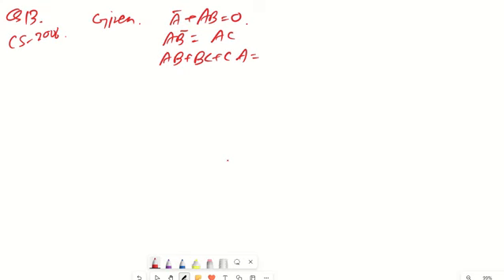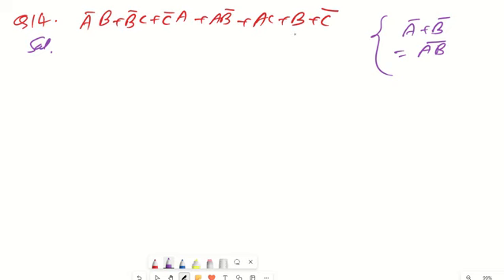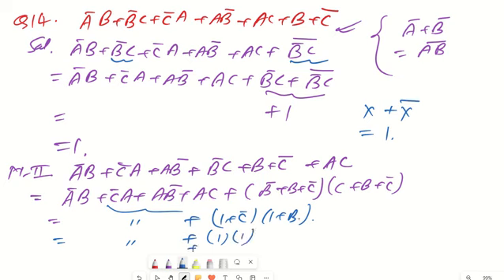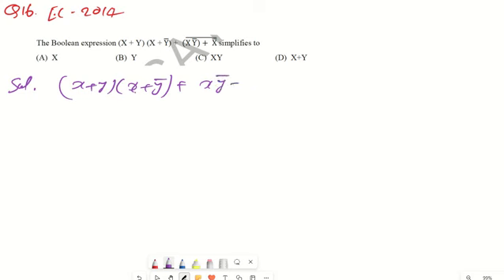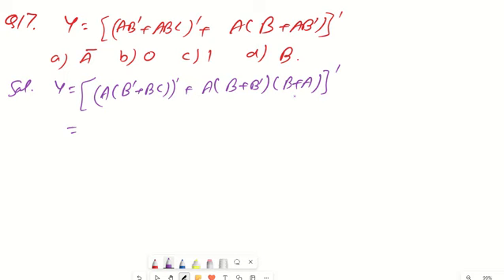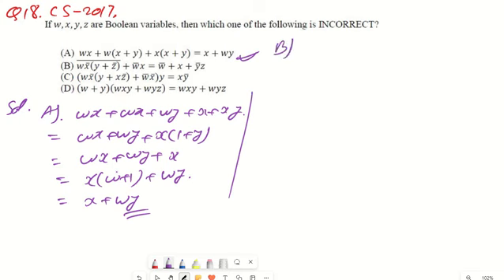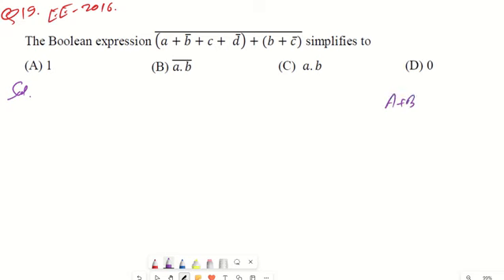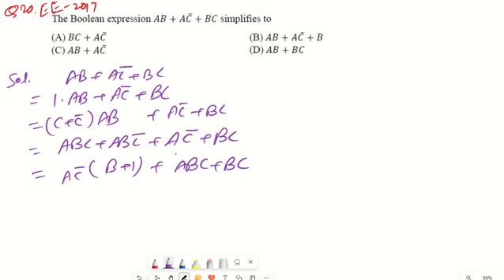003 DLD Boolean Algebra Solved Problems Part 2 | UGC NET Electronics & Communication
Welcome to Lecture 003 of our Digital Logic Design (DLD) series! In this session, we continue exploring Boolean Algebra with a focus on solving complex problems, including:​

Advanced simplification techniques using Karnaugh Maps (K-Maps)​

Application of Boolean theorems in circuit design​

Preparation tips for UGC NET Electronics & Communication exams​

This lecture is part of our comprehensive UGC NET Electronics & Communication course, designed to provide in-depth knowledge and problem-solving skills.​

Pratishtha Edu Classes – Head Office
#945 Laxminarayan Complex, 2nd Floor, 24th Main Road,
JP Nagar 2nd Phase, Bengaluru – 560078
Pratishtha Edu
+4
Pratishtha Education Trust
+4
Pratishtha Education Trust
+4
Pratishtha Edu